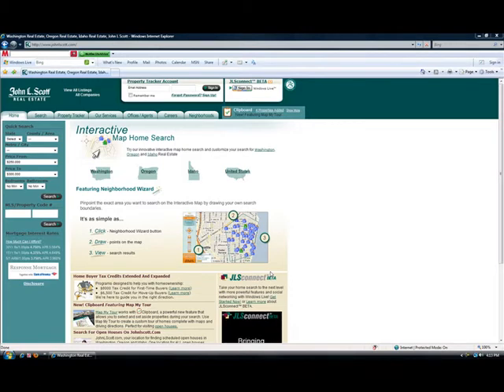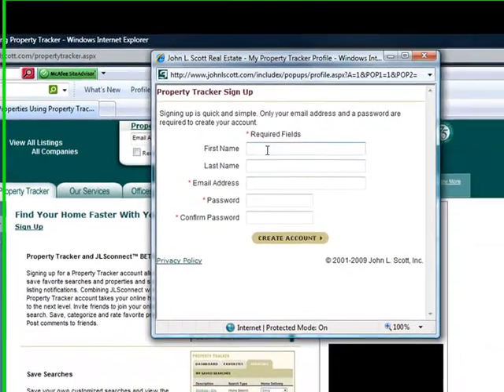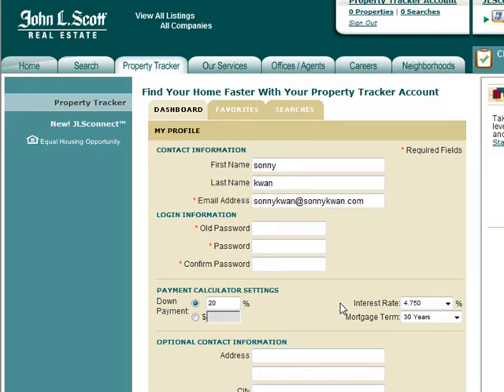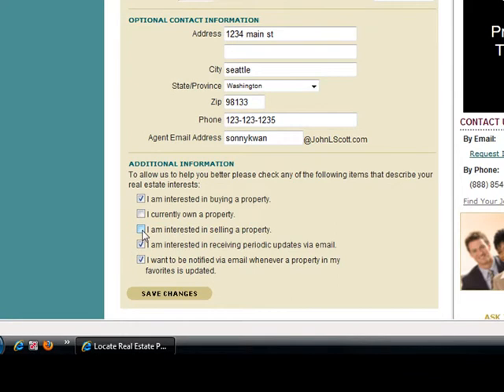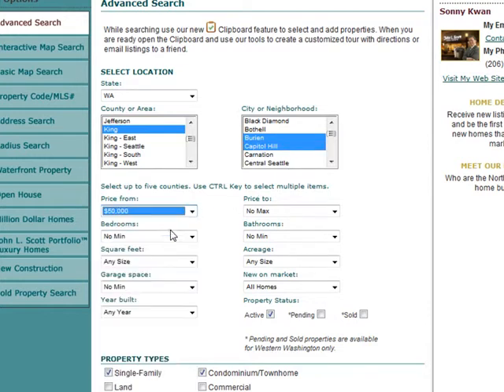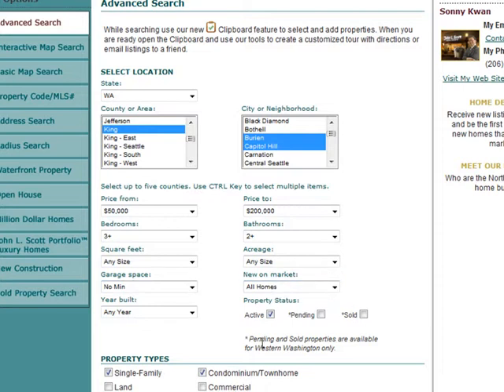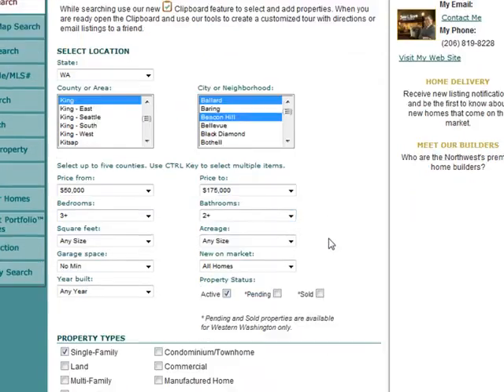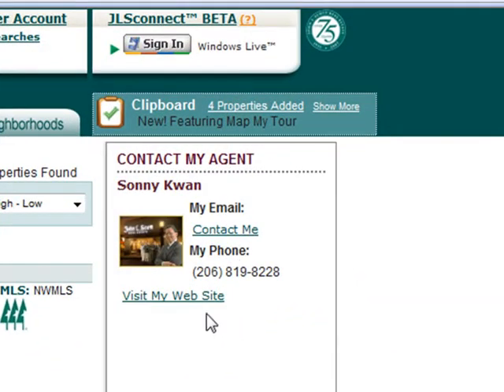John L Scott Property Tracker 2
A descriptive narration on how to sign up to recieve emails of homes sent to your inbox of new properties the same time agents get them. Do your own search without the hassle of agents until you are ready to buy.